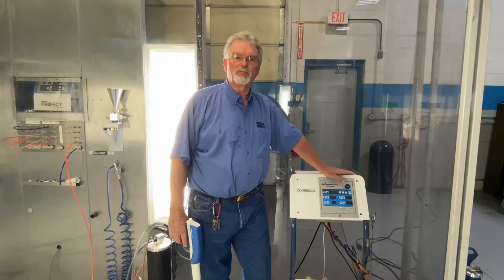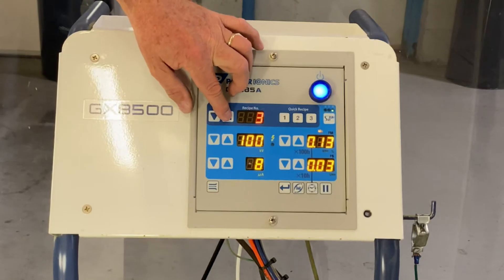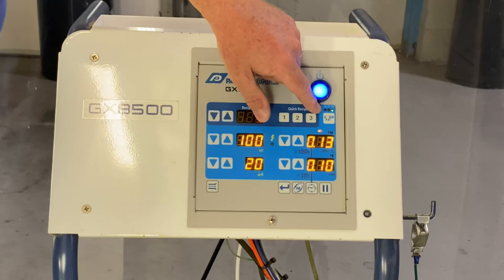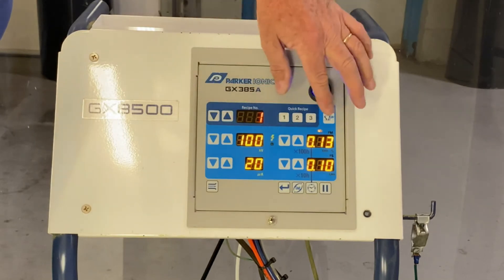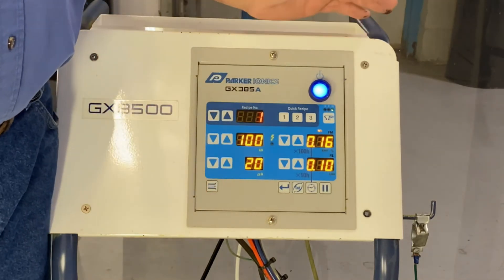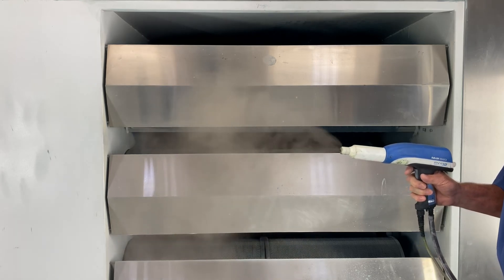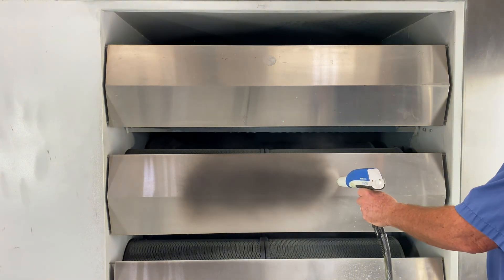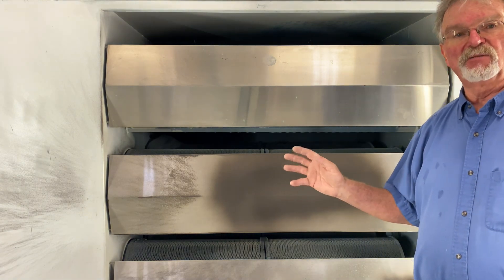Parker Ionics: GX8500 Operational Techniques.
Parker Ionics’ latest advanced application system features
SUPER PULSE POWER charging technology to promote excellent transfer
efficiency, superior Faraday cage penetration, and excellent finish quality
with three different, optimized, and selectable duty cycle presets to fine
tune your coating operations.

Parker Ionics exclusive SUPER PULSE POWER enhances overall application
performance and transfer efficiencies by utilizing three optimized pulse width modulation (PWM) settings, a continuous high voltage frequency modulation that prevents generation of excess “free ions” in the charge field that inhibits powder penetration inside corners & recesses, (Faraday Cage areas) and influences back ionization undesirable orange peeled finish.

SUPER PULSE POWER will help you achieve smoother finishes, improve coaƟng performance and decrease applied costs verses traditional charging methods.